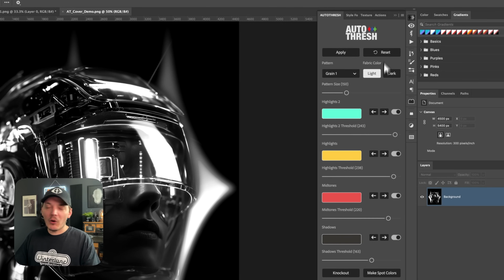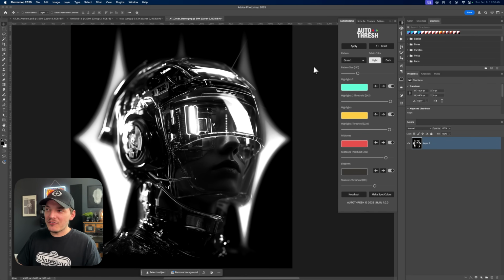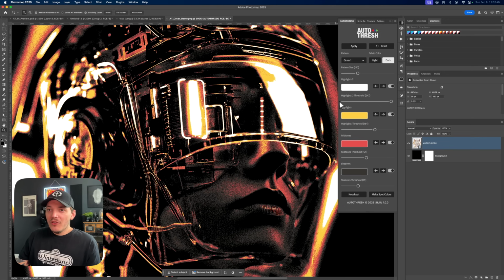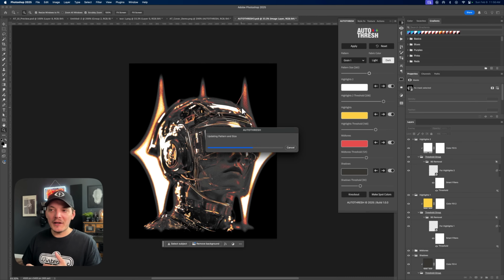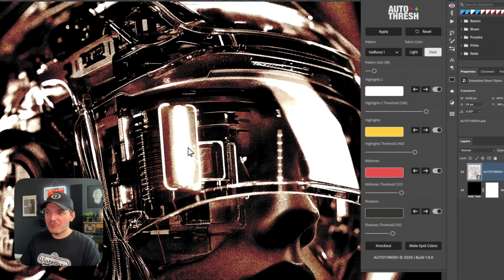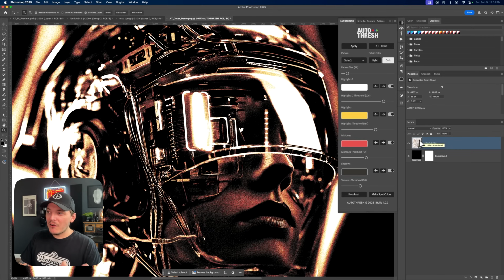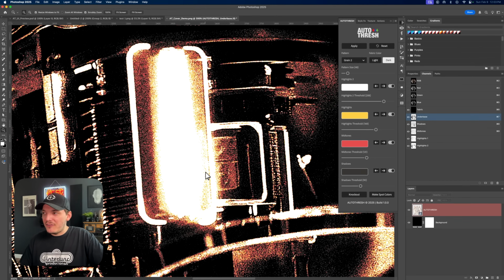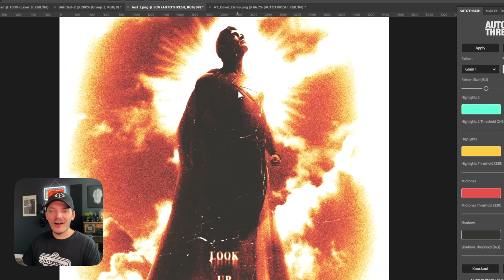New Photoshop Plugin Makes Merch Design WAY Easier!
Are you tired of spending endless hours tweaking your designs? Meet AUTOTHRESH – the ultimate Photoshop plugin that’s transforming merch design and graphic design workflows in 2025!

What is AUTOTHRESH?
AUTOTHRESH is the ultimate Photoshop plugin for merch designers or any graphic designer who wants to achieve a bold and gritty vintage threshold aesthetic with ease. This powerful tool gives you full control over threshold levels and colors, making it effortless to create stunning, print-ready artwork. With AUTOTHRESH, you can:

- Fine-tune every detail of your design
- Create Spot Colors in just a few clicks
- Achieve a professional, vintage look that stands out

Why Designers Love AUTOTHRESH:
Whether you're a merch designer, graphic design student, or professional, AUTOTHRESH simplifies your workflow, saves you hours of work, and elevates your designs with a distinctive vintage flair. Say goodbye to tedious adjustments and hello to a streamlined creative process!